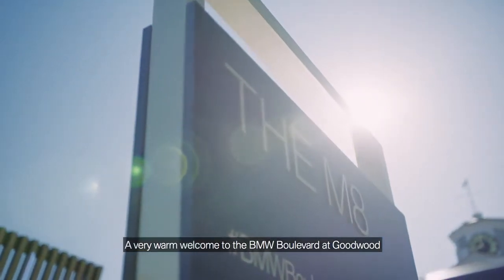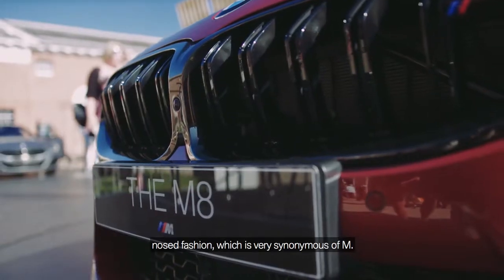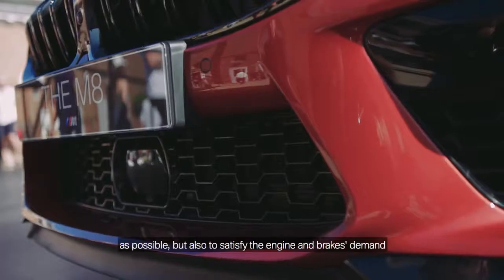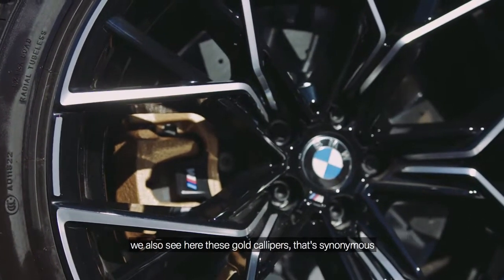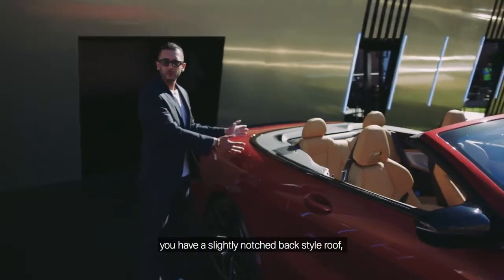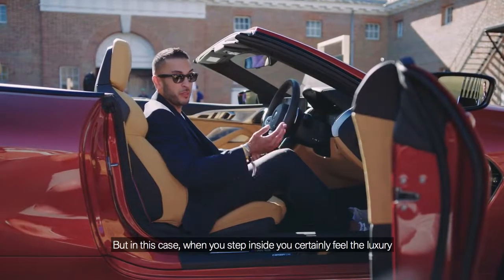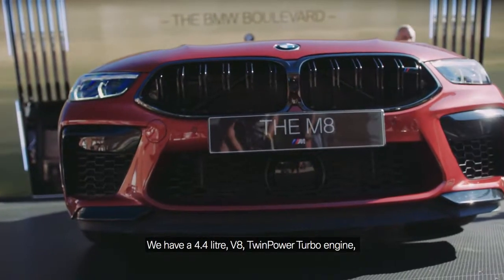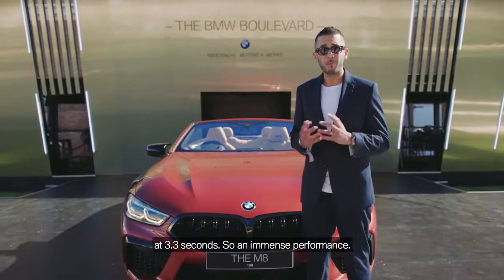01 The M8 Competition Convertible Walkaround Goodwood Festival of Speed 2019